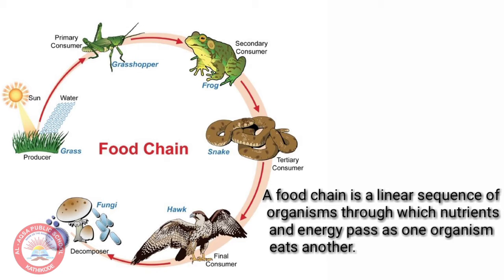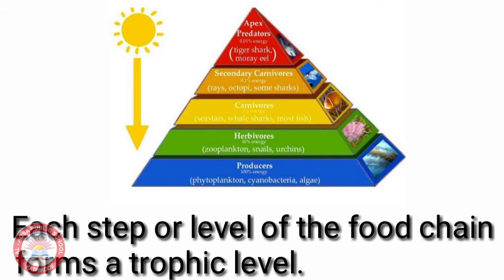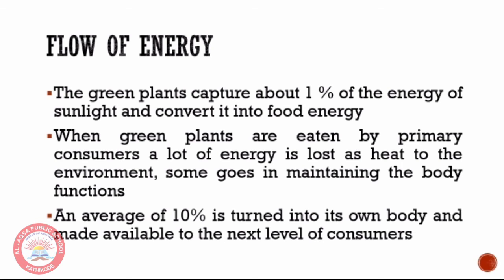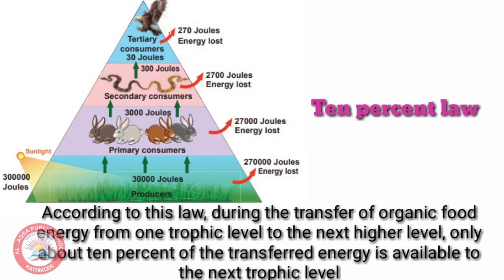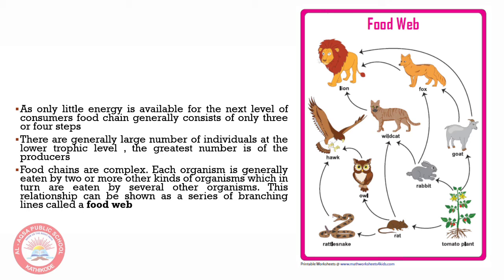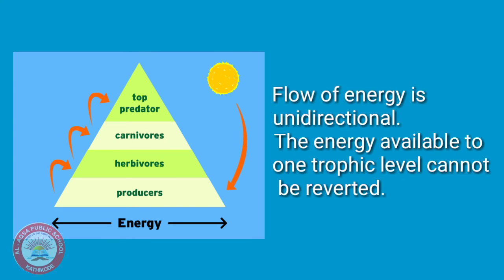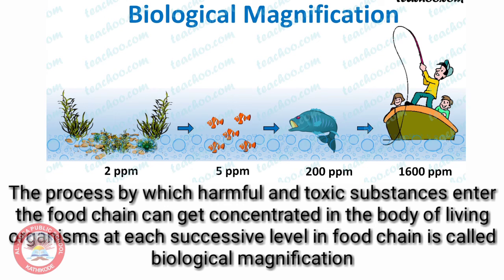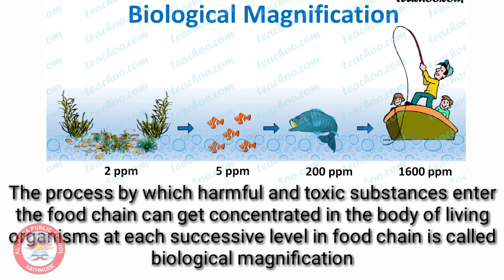Class X Biology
Our Environment (Part 2)